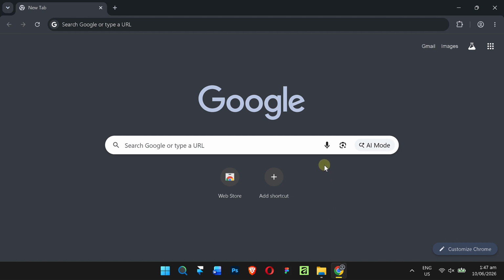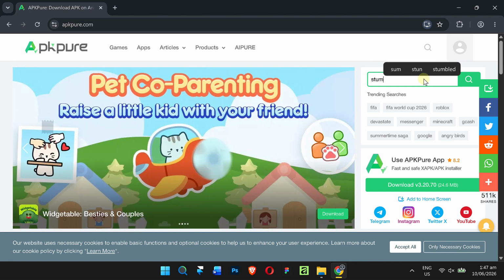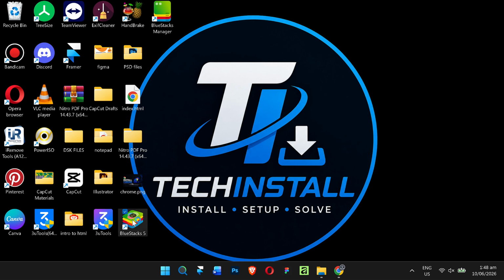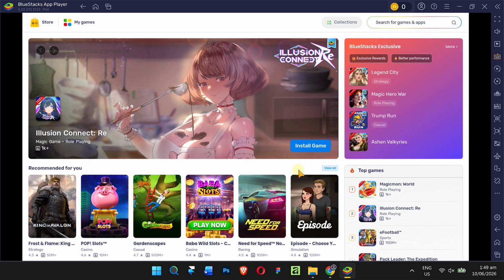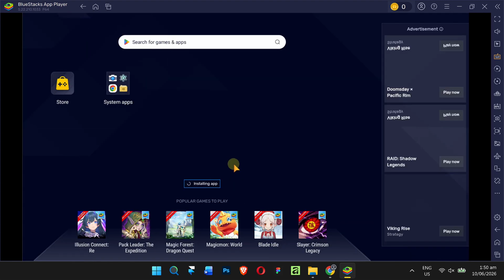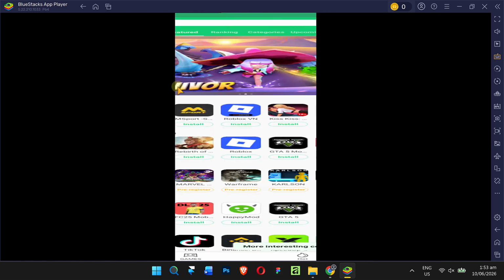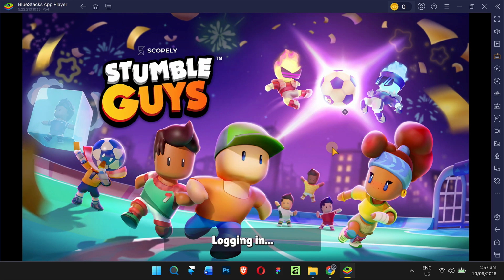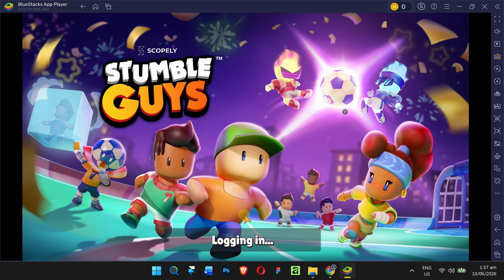How to Install XAPK Files in BlueStacks - Full Guide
Learn how to install XAPK files in BlueStacks 5 on Windows with this easy step-by-step tutorial. In this guide, I'll show you what XAPK files are, how to download them, and how to install them in BlueStacks so you can run Android apps and games on your PC.

XAPK files often include additional data files that standard APK files don't have, which is why many users run into installation problems. This tutorial covers the easiest way to install XAPK packages and provides troubleshooting tips if you encounter any issues.

📌 In this video you'll learn how to:

Understand what an XAPK file is
Download XAPK files safely
Install XAPK files in BlueStacks 5
Launch Android apps and games from XAPK packages
Fix common XAPK installation problems